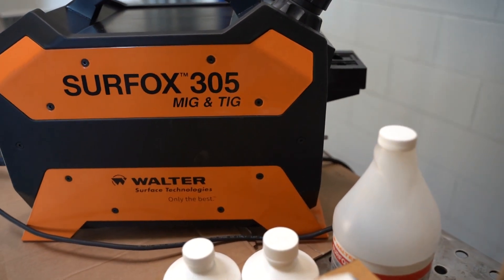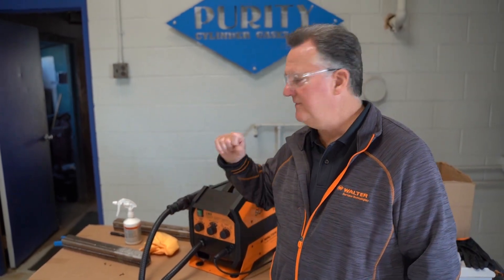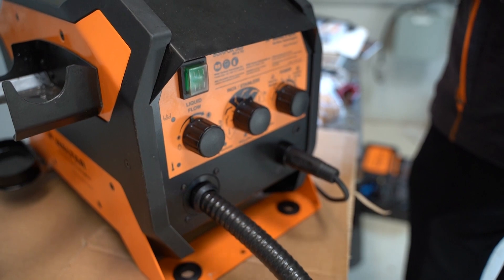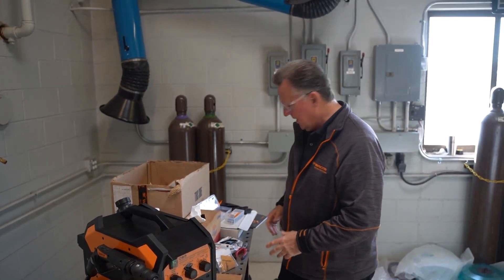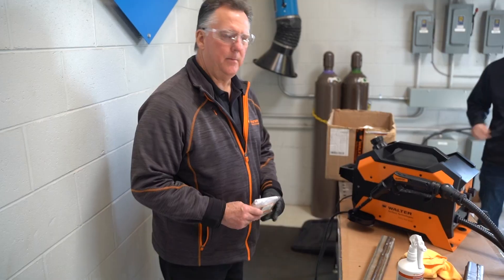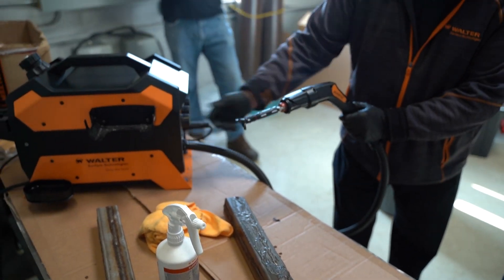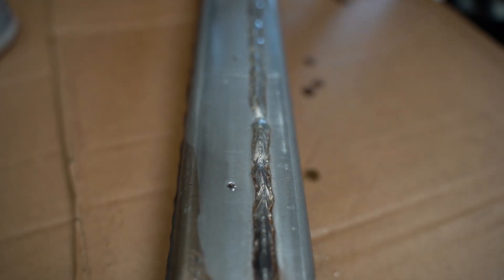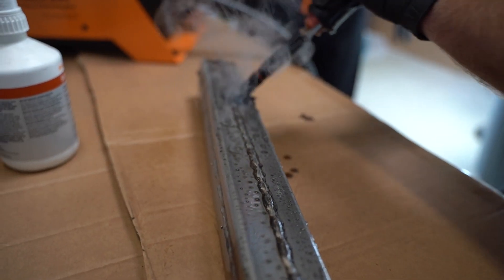The Slickest Way to Clean & Protect Stainless & Aluminum Welds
The stainless-steel market is growing in popularity, and for good reason. With unique properties such as pliability, aesthetics, strength and corrosion resistance, it’s no surprise that the US stainless steel market is expected to grow at an annual rate of over 6% from 2023 to 2030. If you aren’t yet familiar with fabricating stainless steel, it would be wise to start learning.
During the welding process, the unique properties of stainless steel become compromised. Abrasion or excessive heat destroys the passive chromium oxide layer on the surface, exposing the metal to corrosion. In order to restore these properties, heat tint must be removed from the heat-effected zone, the surface cleaned, and passivation restored. Passivation is the formation (or restoration) of this protective layer.
Electrochemical weld cleaning is a highly effective method for cleaning and passivating stainless steel welds. Walter Surface Technologies specializes in electrochemical weld cleaning systems.
This video takes a deep dive into the Walter Surfox 305, the industry’s safest and fastest MIG & TIG weld cleaning system, a unit capable of cleaning both stainless steel & aluminum.